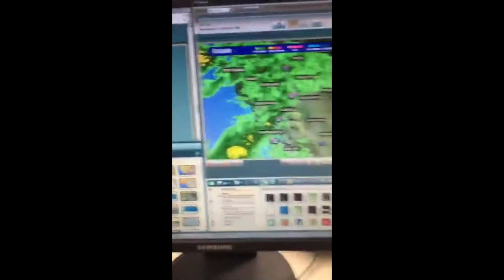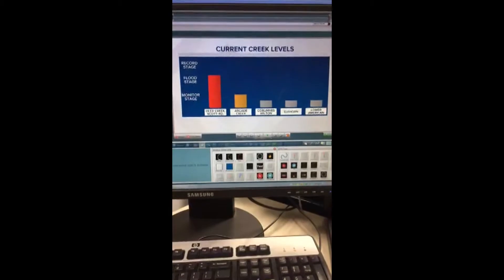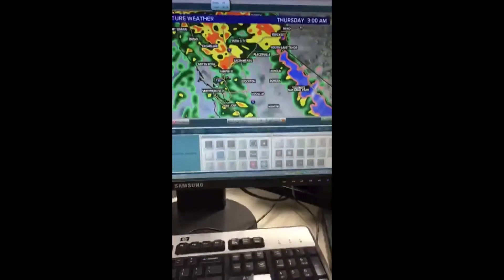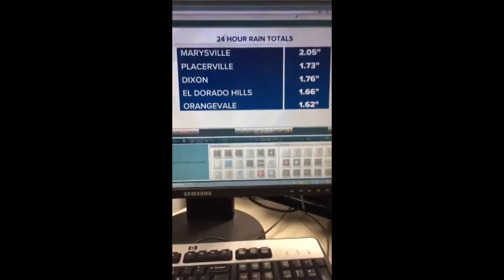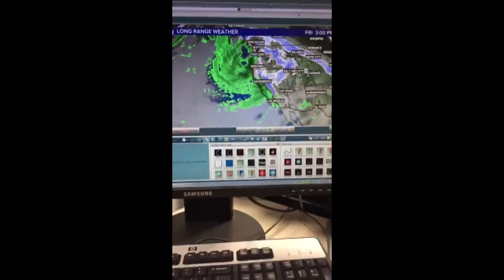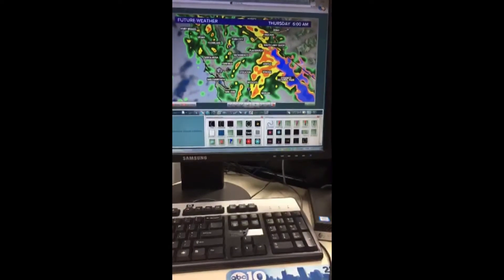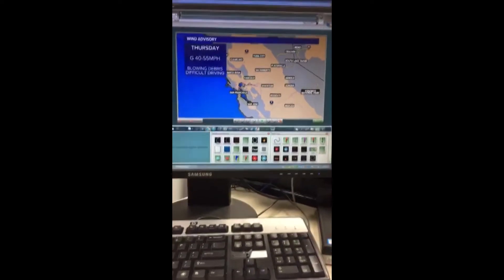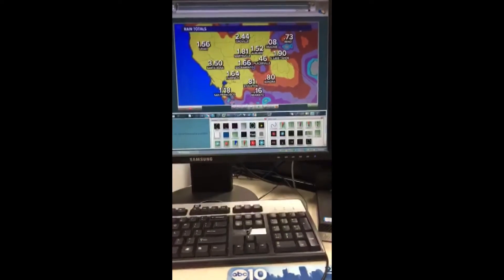Valentines Day weekend weather update | RAW